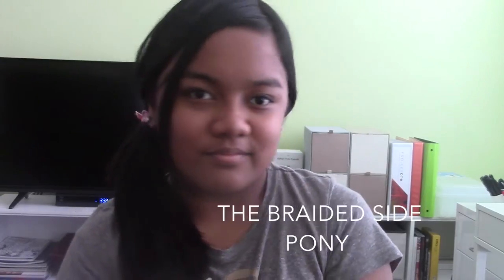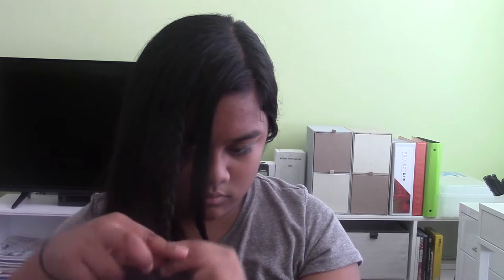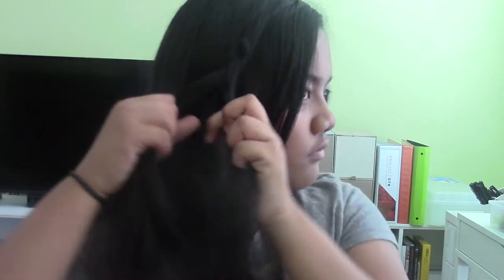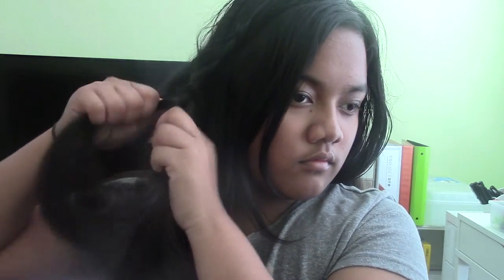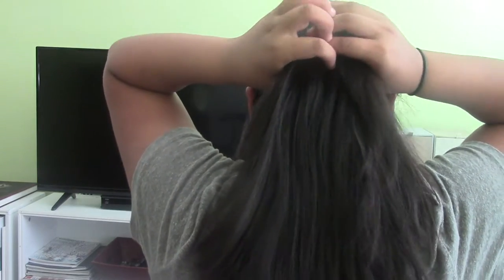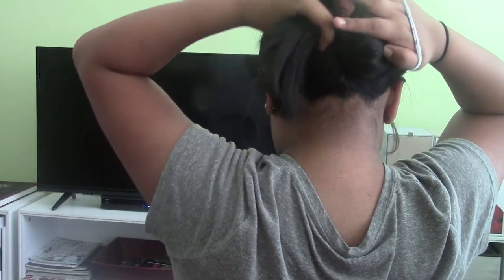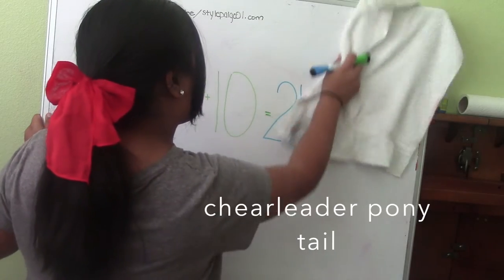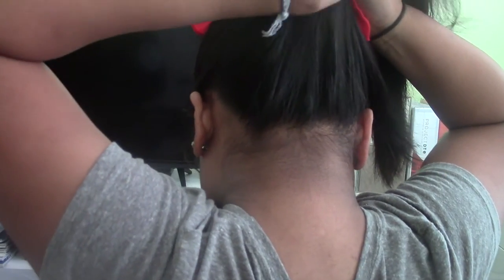4 SIMPLE BACK TO SCHOOL HAIRSTYLES|BACKTOSCHOOLW/PAIGE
Sorry, i didn't post last week...i was out of time. So, i hope you enjoy this video and yes i realize the music in my videos are all the same...because i need to find new music.